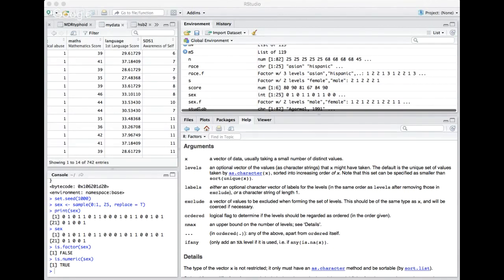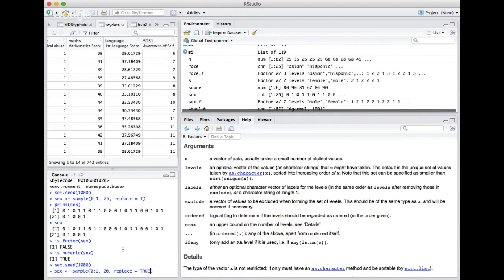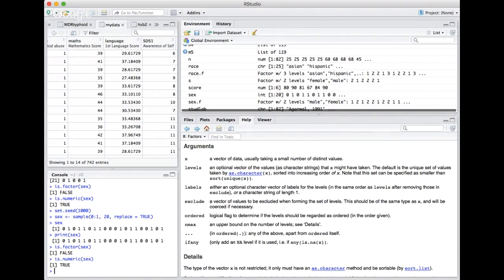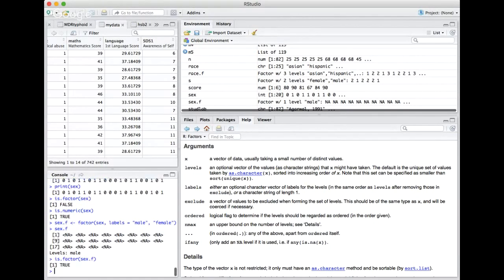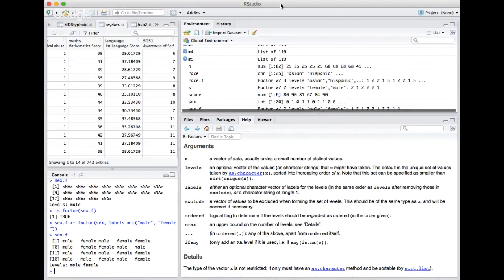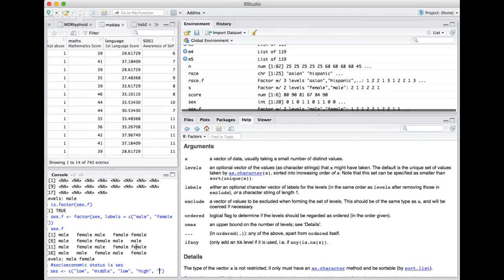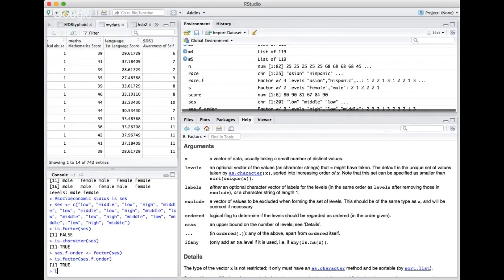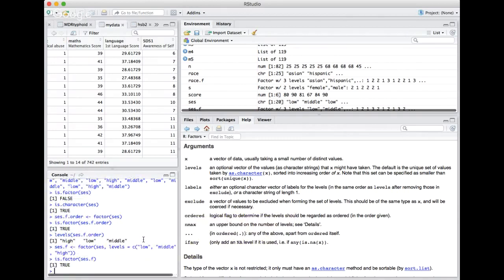"R-ing" Epidemiology#Session3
This purpose of this channel is to broadcast epidemiological research methods and modelling using R.